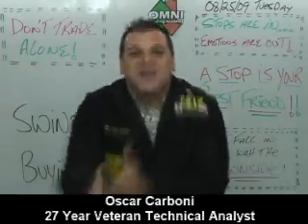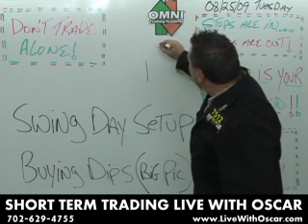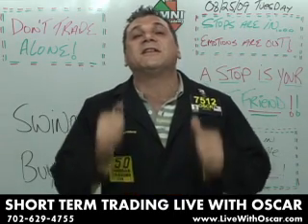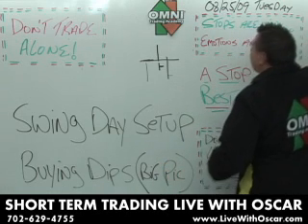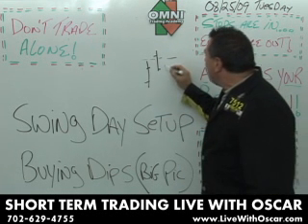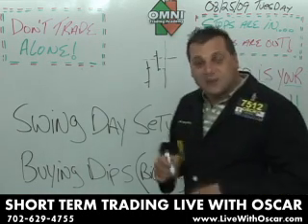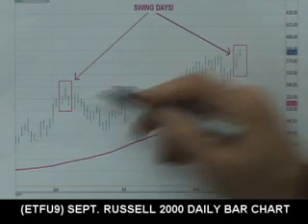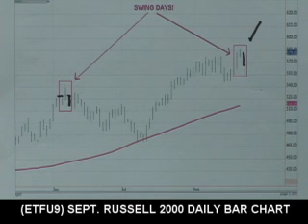08/25/09 S&P Emini & Futures Recommendations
Swing Day